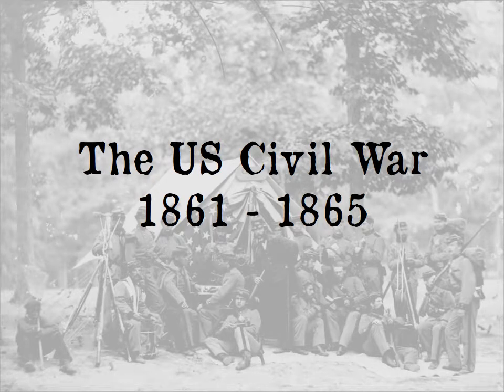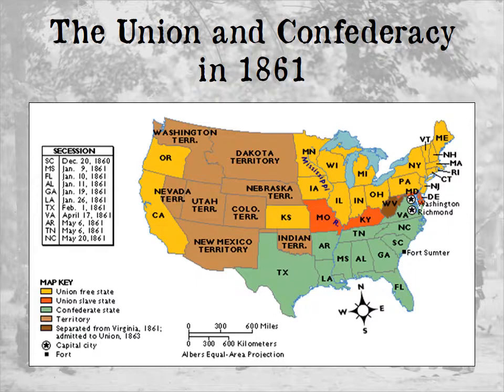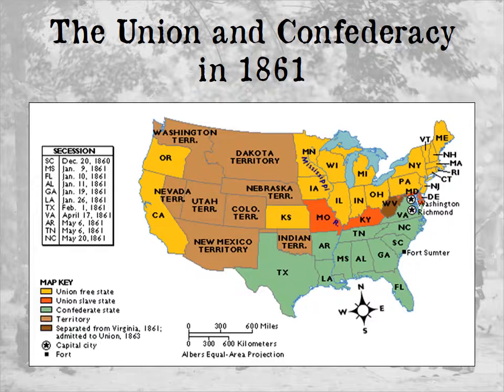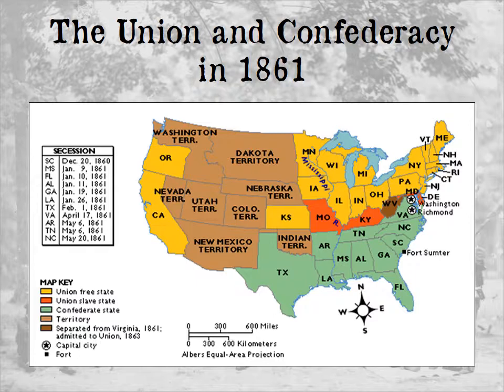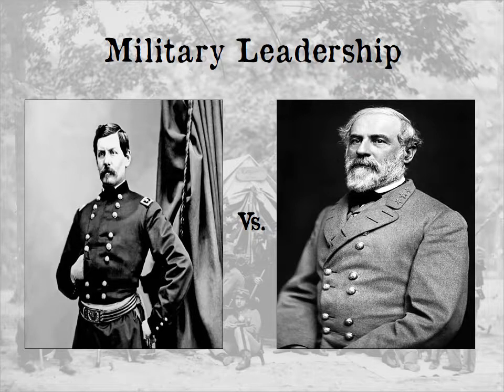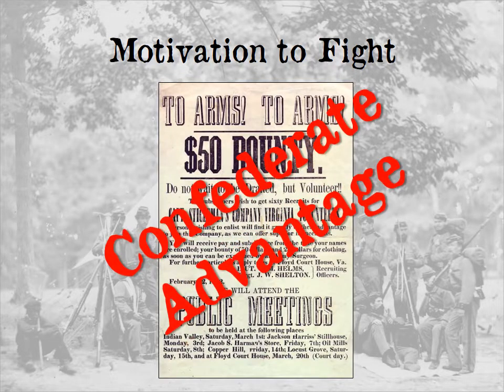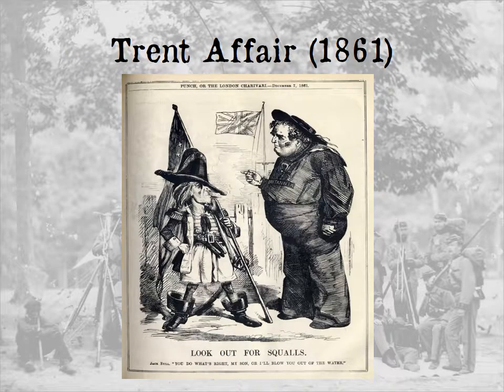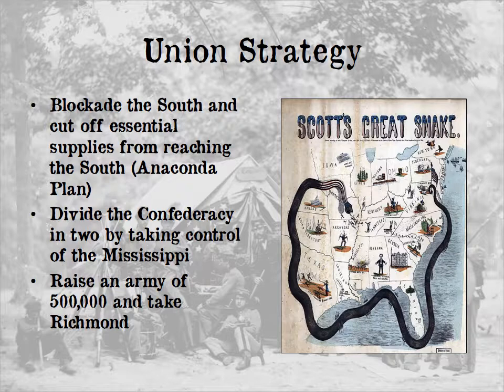IB Contemporary History - 04 The Civil War